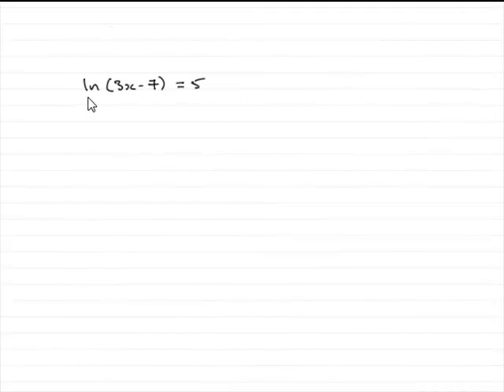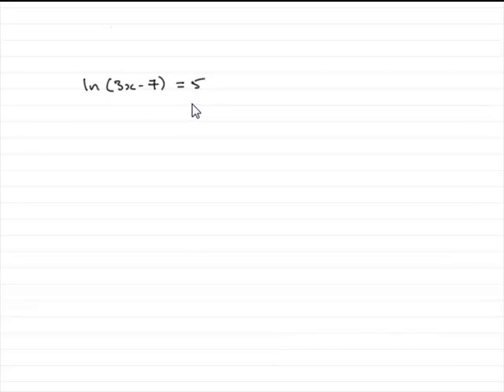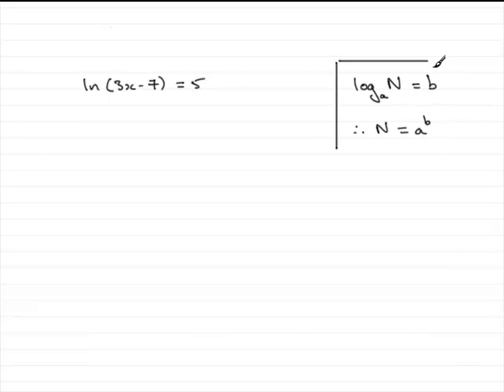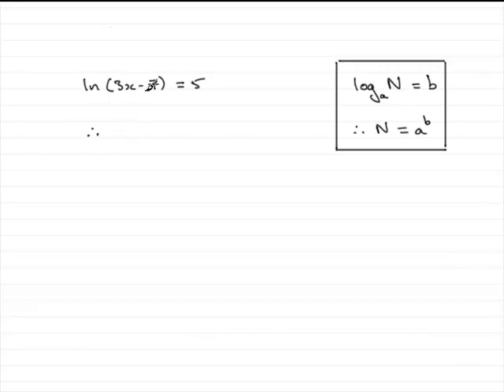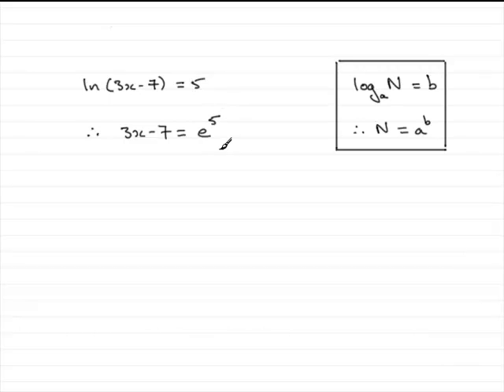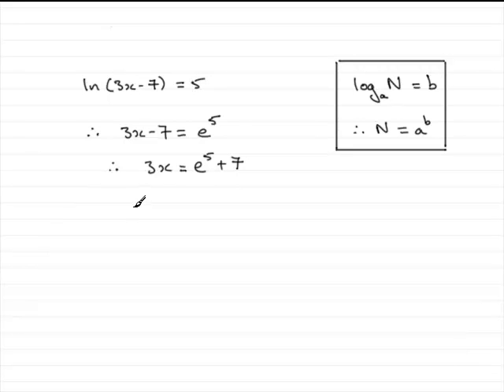A-Level Edexcel C3 January 2010 Q9(i)(a) : ExamSolutions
Worked solution to this question on log equations. To see the question go to ExamSolutions